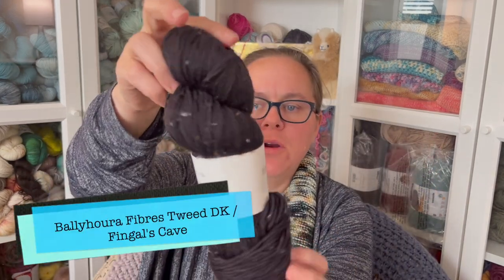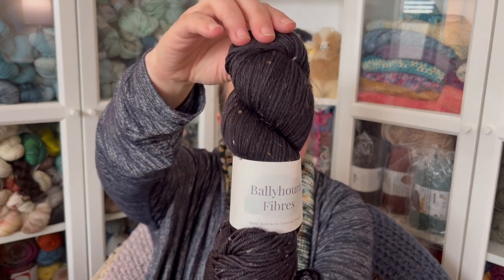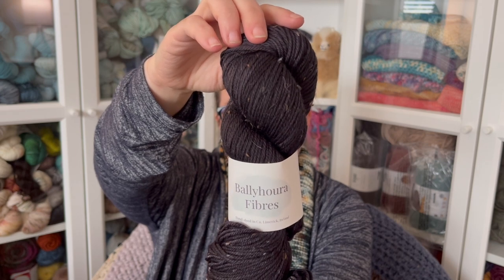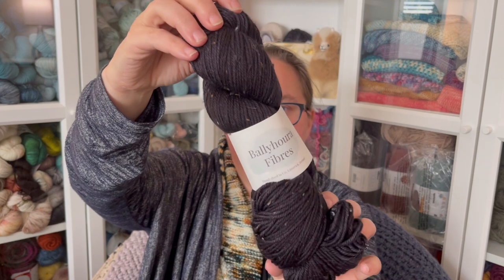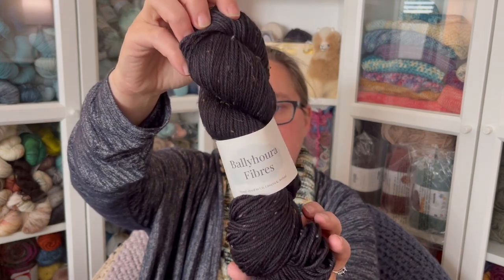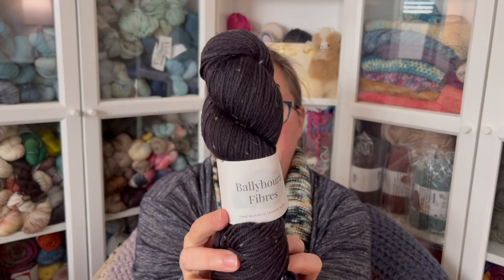Can I make 12 this year? | AceKreates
Hi Friends! I am sharing the top 12 items I hope to make this year in 2024 as well as the stash yarn that I am pairing it with. Enjoy!
Videos Mentioned

Timestamps and Patterns

00:00 Intro
2:26 Muna Cardi
4:12 Lento
8:04 Love note
9:30 Home Girl Sweater
12:13 Sunday Morning Wrap
14:40 Salty Air Tee
17:00 Love is Love Crop
18:17 Mount Pleasant Tee
19:44 Field Day Cardigan
21:29 Ranunculus
23:50 Double Take Tunisian Tank
25:50 Leftover City
27:27 Outro
Welcome to AceKreates. My name is Amanda, aka ACE, and I’m chronicling my journey as a beginning crocheter, offering you recommendations, reviews, tutorials and vlogs on all things fiber arts. At this stage, I consider myself an intermediate crocheter and a baby knitter.

Beginner’s Crochet Kit
Clover Amour Hooks (2.25mm-6mm)
Knitter’s Pride Tunisian Crochet Set

//About AceKreates//
New to crochet - using as a form of therapy for stress and anxiety. Join me on my beginning crochet journey and come learn and play with yarn with me.